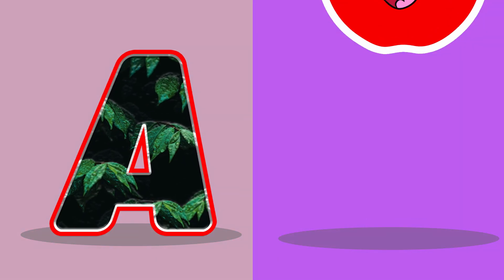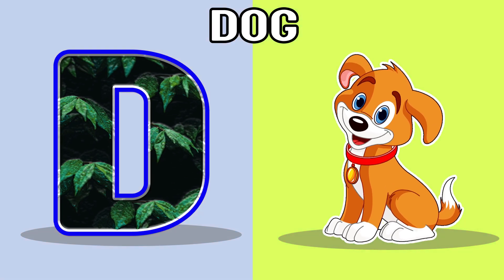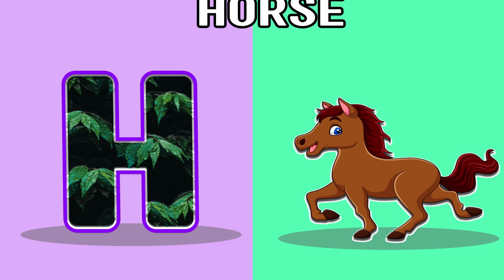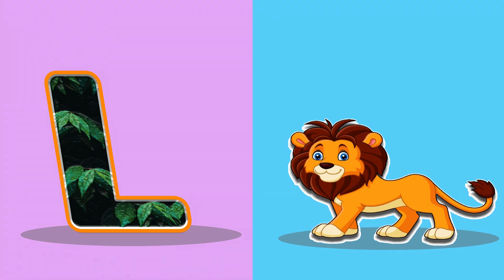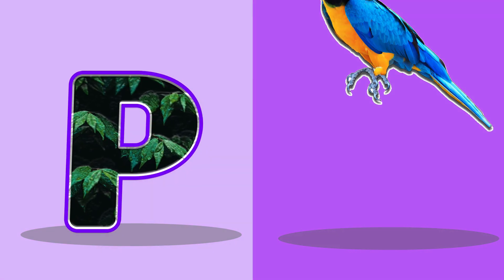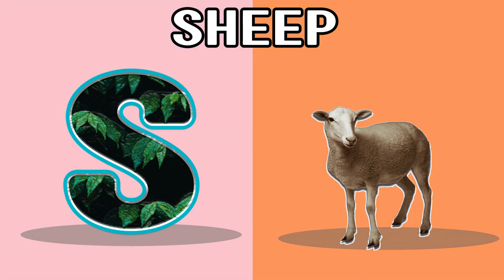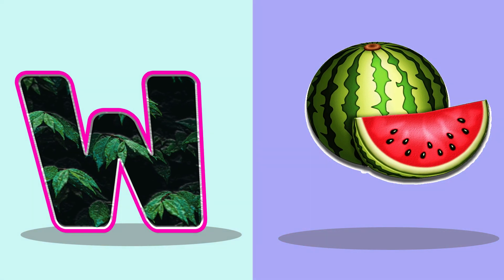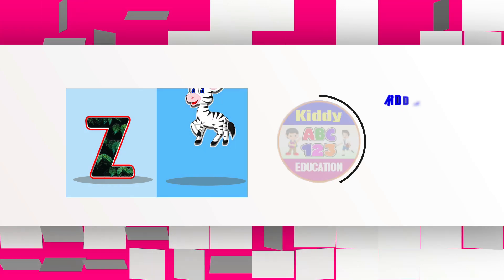ABC Learning Videos For Toddlers | Educational Videos For Kindergarten | Kiddy Education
This video is a depiction of educational videos for kids and ABC learning videos for toddlers. This kindergarten learning video will helpful for kids to  learn alphabet A to Z with fun-loving.

About Channel